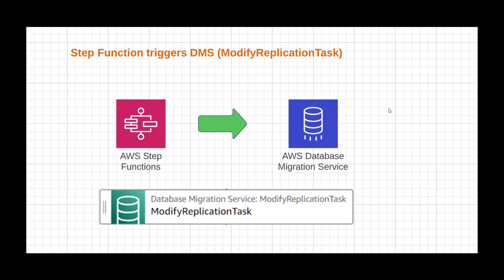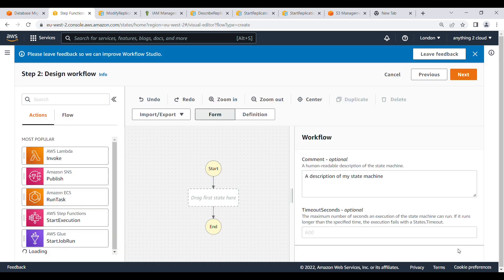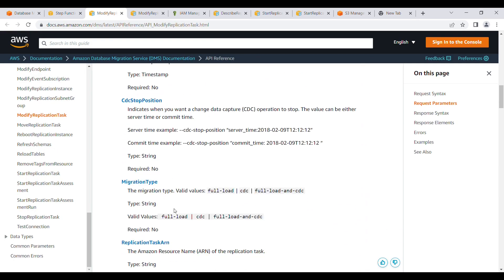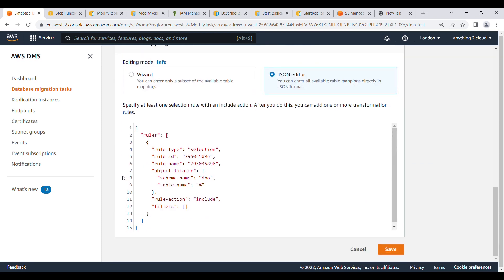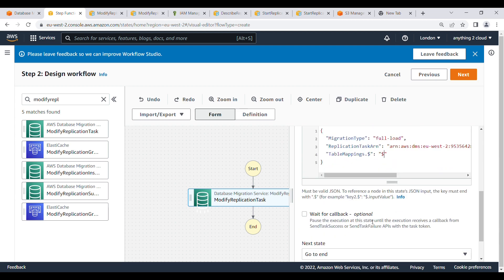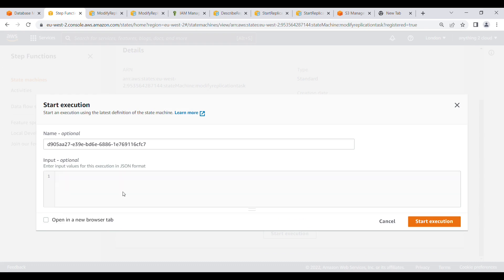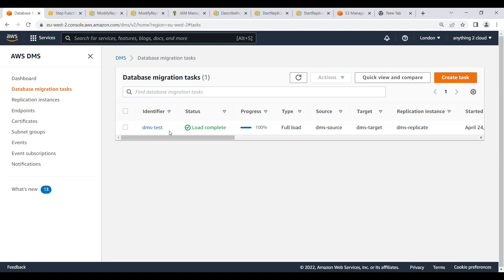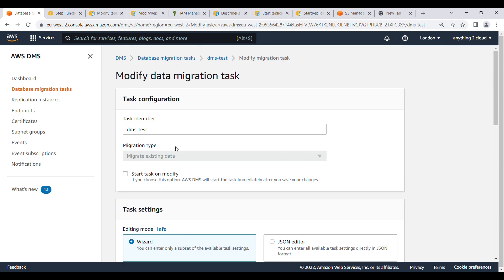AWS StepFunction - Data Migration Service (DMS) ModifyReplicationTask Dynamically change at Run time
This video shows how we can trigger AWS Data Migration Service (DMS) ModifyReplicationTask from Step Function. In this demo, the "Table mappings" configuration is changed at runtime by passing the parameter from Step Function.